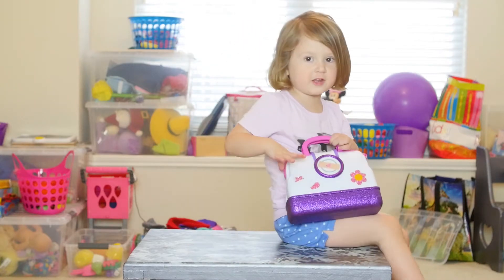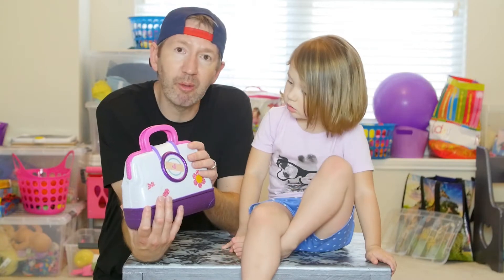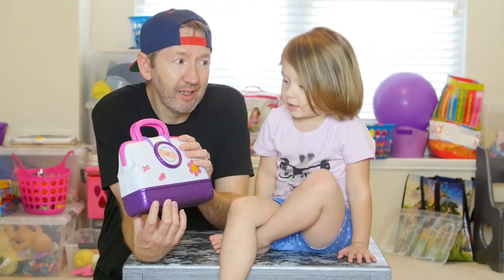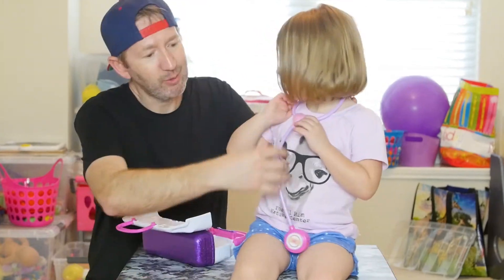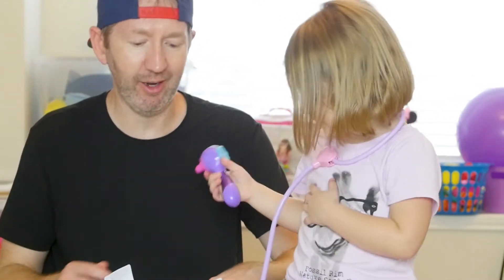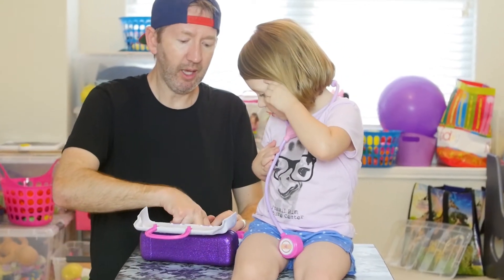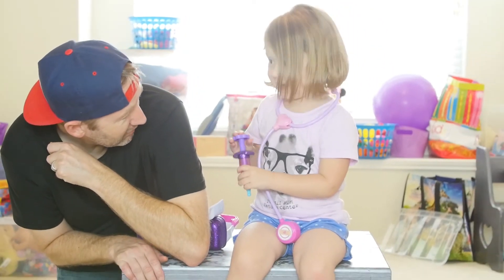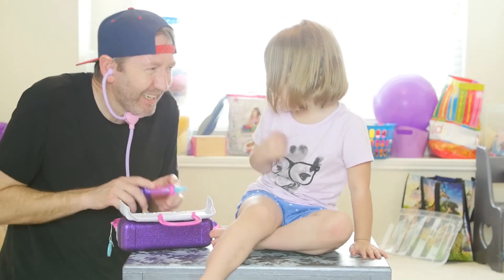Doc McStuffins DOCTOR BAG Review | This Doctor Kit Helps Ease FEAR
One of Maddie's favorite toys is the Doc McStuffins Just Play Hospital Doctor's Kit Set. She absolutely loves this doctor bag. In fact, as parents, we realized the importance of teaching Maddie about the doctor just to help ease the stress of visiting the doctor. She often wants to be the patient and then wants us to be the patient. We haphazardly learned this when Maddie received this toy as a gift.